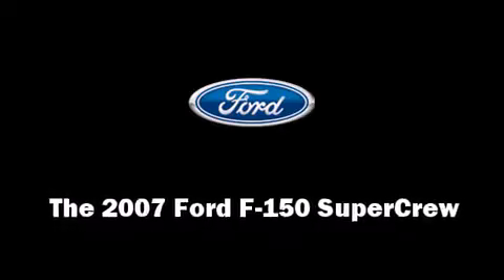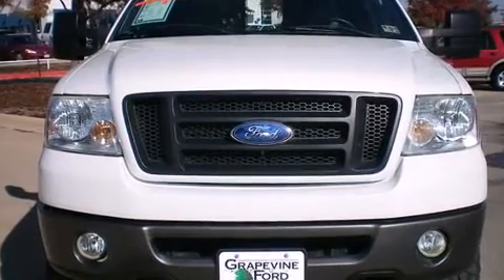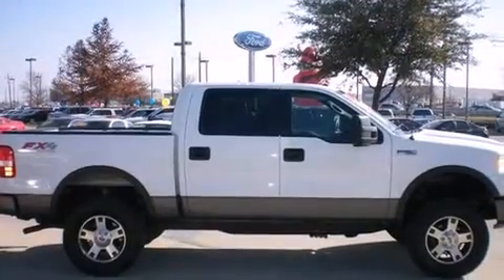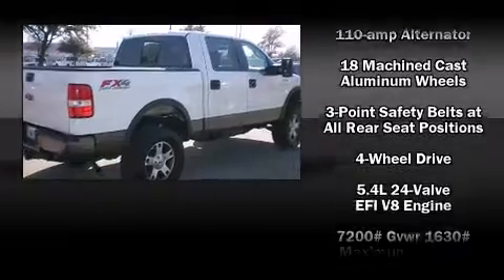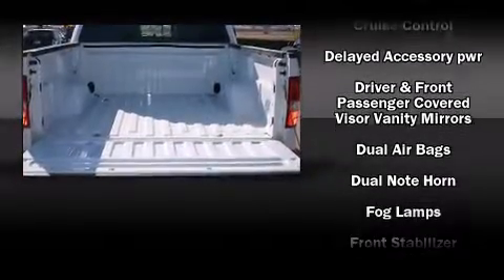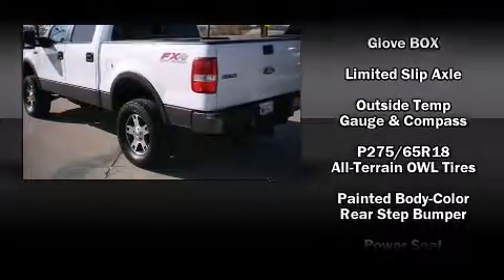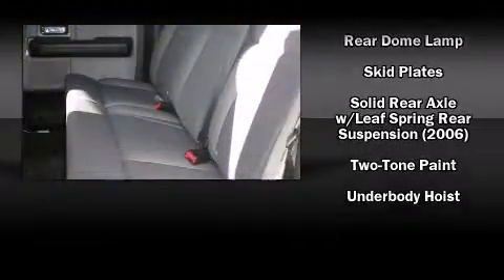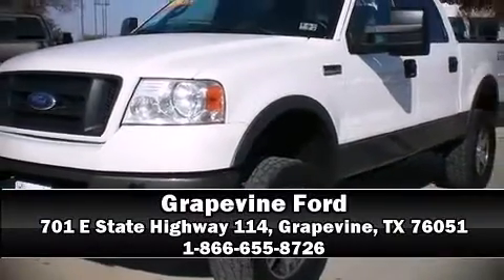2007 Ford F150 Supercrew Cab FX4 5 1/2 ft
Grapevine Ford
701 E State Highway 114

Step into the 2007 Ford F-150 SuperCrew. It features an automatic transmission, 4-wheel drive, and a powerful 8 cylinder engine. Top features include remote keyless entry, front and rear reading lights, front and rear cupholders, a rear step bumper, air conditioning, power windows, cruise control, and much more. Passengers are protected by various safety and security features, including: dual front impact airbags with occupant sensing airbag, ignition disabling, and 4 wheel disc brakes with ABS. It also arrives with a Carfax history report, indicating just one previous owner. Our sales reps are extremely helpful & knowledgeable. We'd be happy to answer any questions that you may have. Come on in and take a test drive!